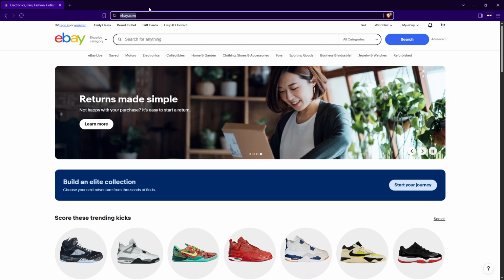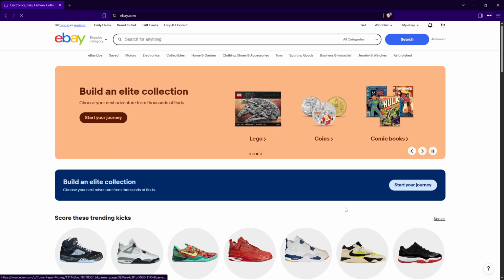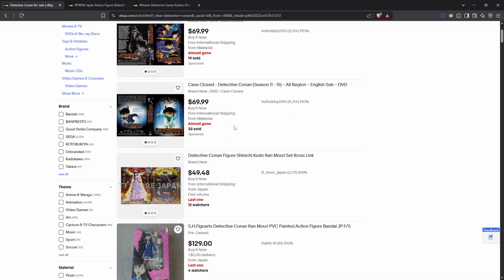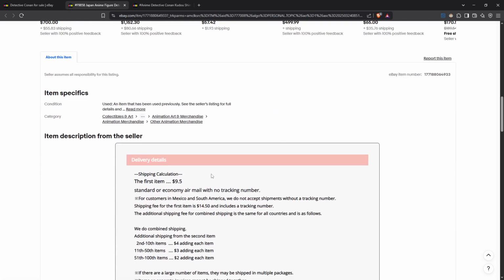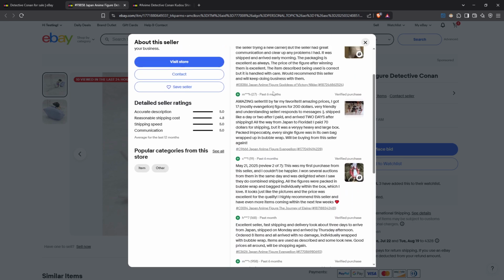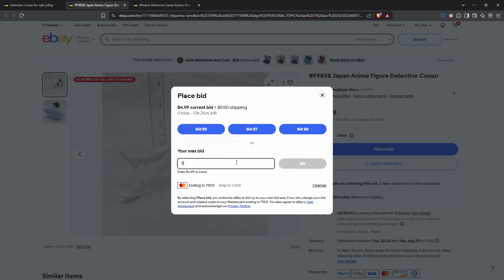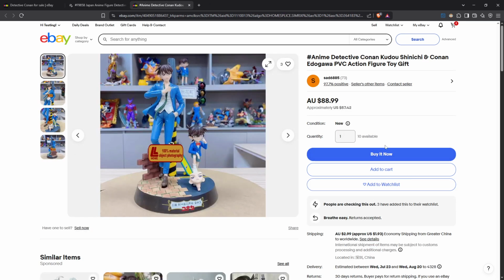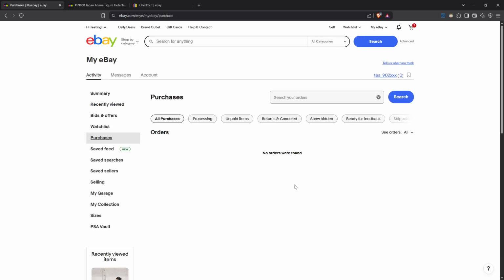How To Use eBay Desktop [2025 Full Guide]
In today's video we will show you how to enable dark mode on ebay desktop,beginners guide to selling on ebay,ebay guide,guide to ebay selling,desktop shortcuts,guide to ebay,ebay beginners guide,create app shortcut on desktop windows 11,how to connect shopify to e-bay (2024),ebay desktop app,ebay for desktop,install ebay desktop app,ebay desktop version,laptop buying guide 2024,how to ebay guide,create chrome shortcut in deskop,ebay setup guide,laptop buying guide,student laptop guide